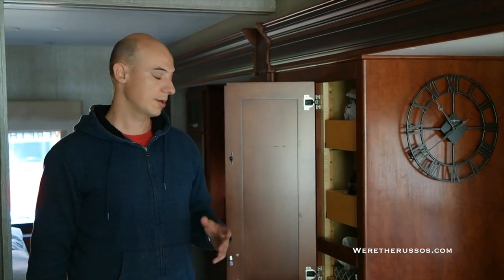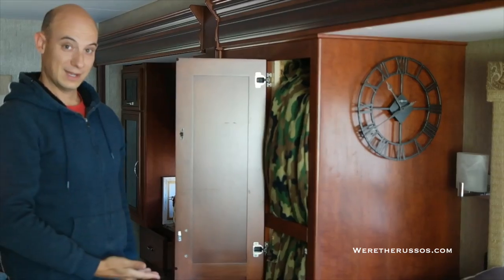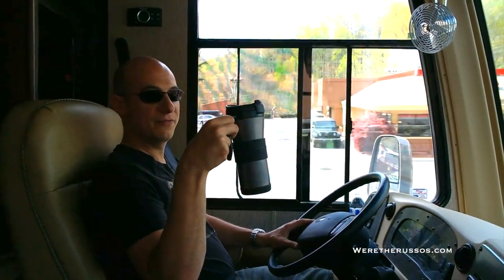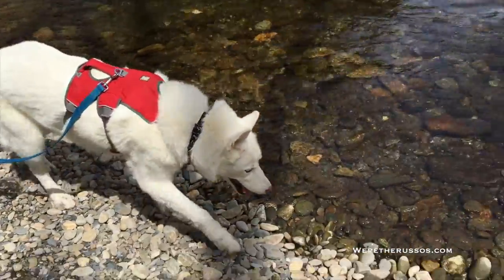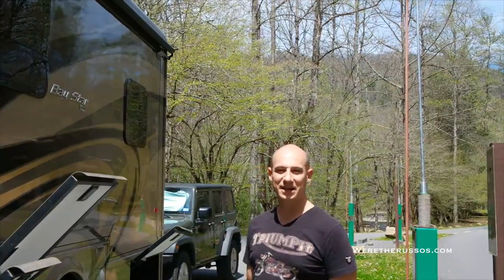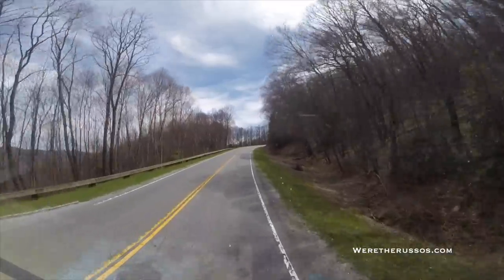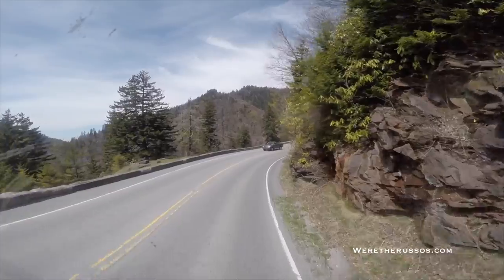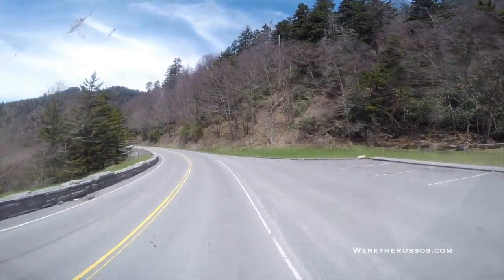Driving US-441 in a Class RV with a Car in Tow | Smoky Mountain National Park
We left Cherokee, NC and headed over the Great Smoky Mountains on route 441 in our motorhome with the Jeep in tow.